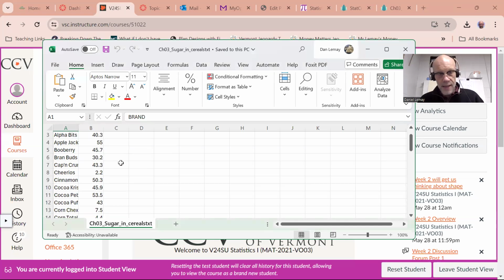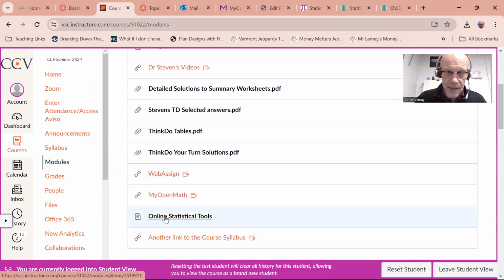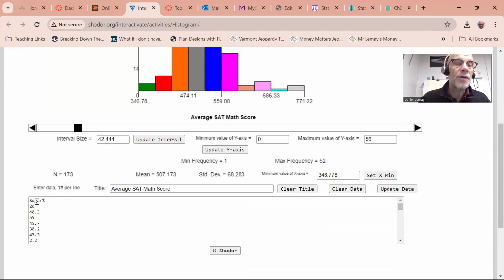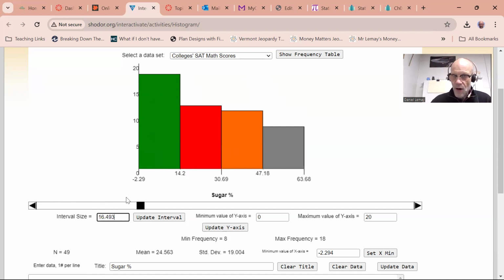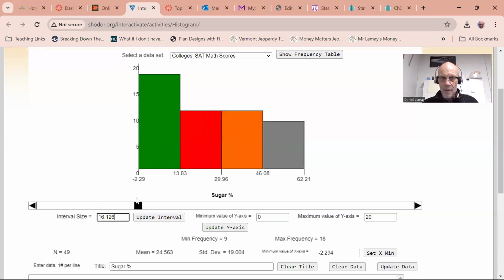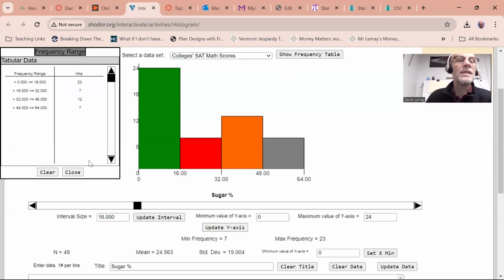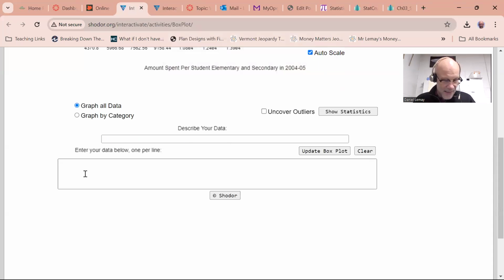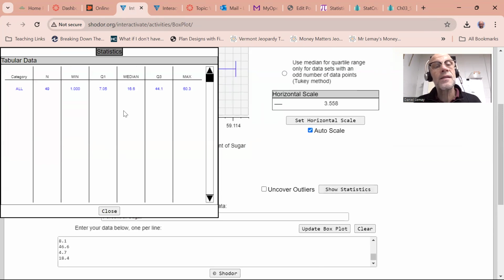Using Tech to Generate a frequency table and histogram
Here is a link to the Shodor Histo0gram applet